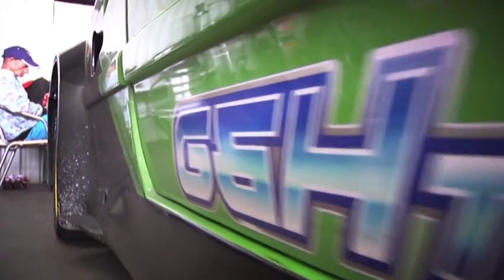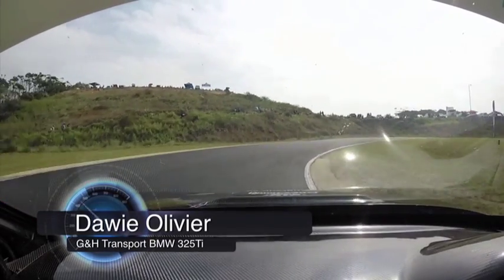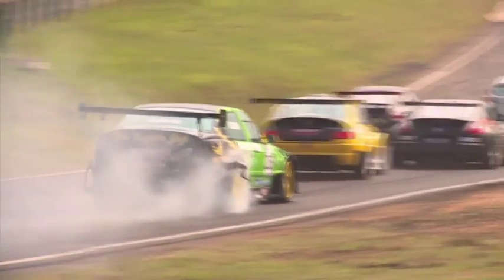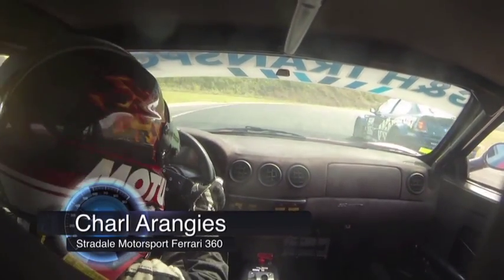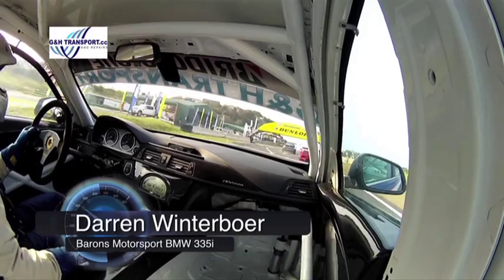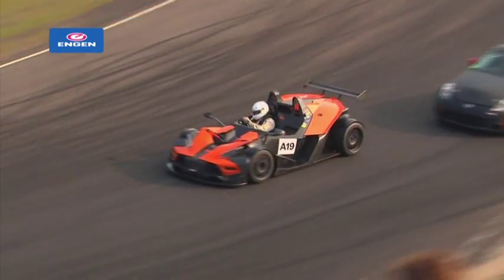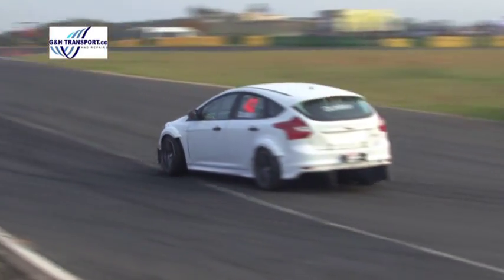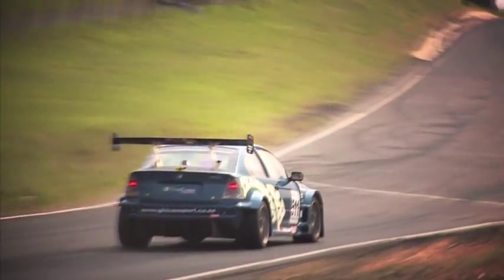Engen Extreme Festival Dezzi Raceway Extreme Supercars